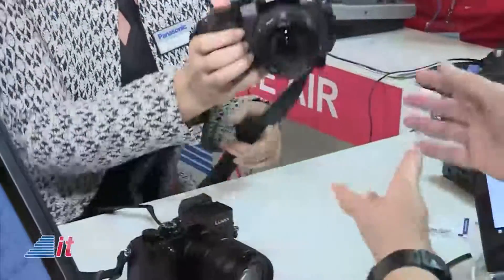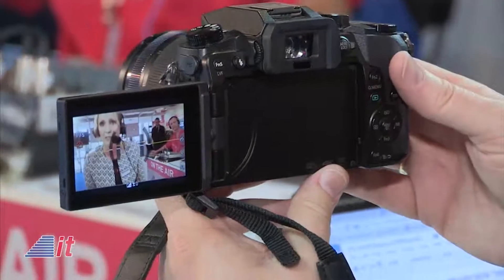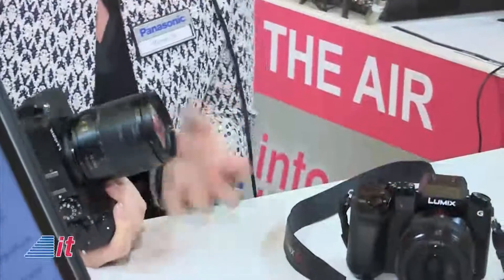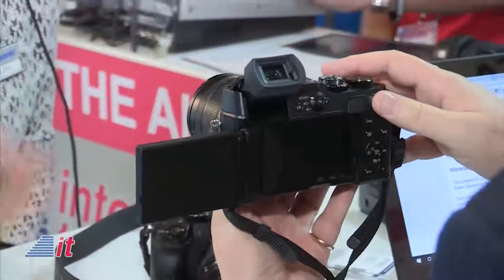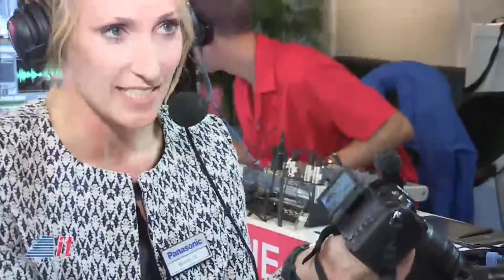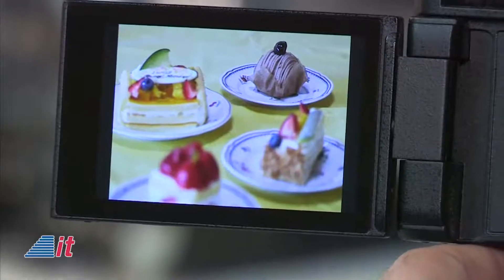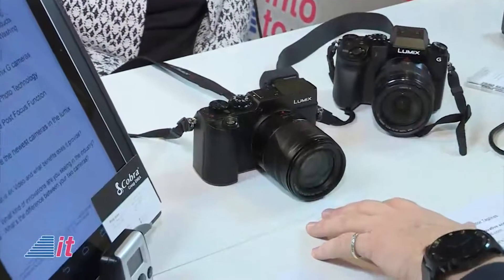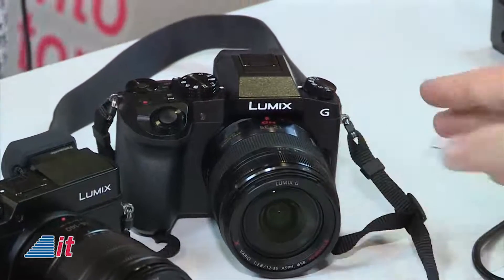PANASONIC LUMIX CAMERA WITH NEW 4K PHOTO TECHNOLOGY IFA 2015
Has Panasonic revolutionized photography with its new 4K Photo Technology? Dave talks with Mareen Ott from Panasonic about their latest line of LUMIX cameras at IFA 2015 in Berlin. Fresh from winning The EISA Award for best photo and video camera is the new Panasonic LUMIX G7. It combines 4K VIDEO with 4K PHOTO. "We really revolutionized the market" said Mareen. Also just released is the Panasonic LUMIX GX8. It includes new features such as an LCD view finder with tilt, 4K  VIDEO with 4K PHOTO, and post focus with just by touching the screen. Furthermore the new LUMIX GX8 has a new innovation it s the 1st camera combining lens image stabilization with the body image stabilization.